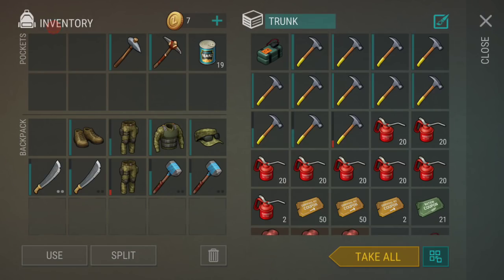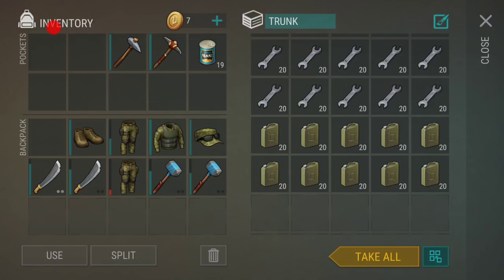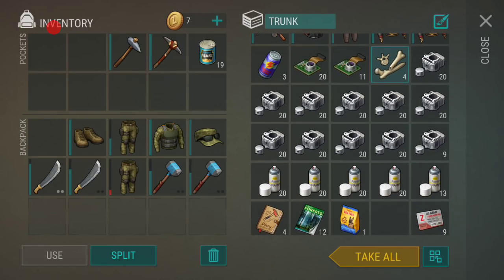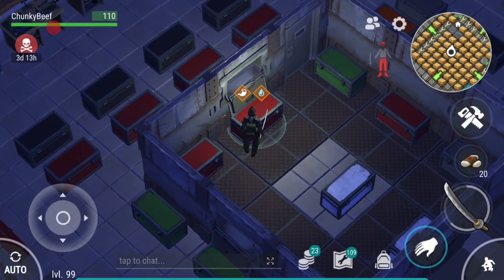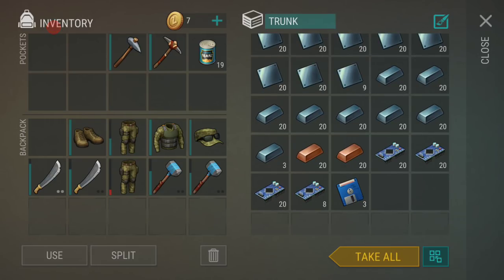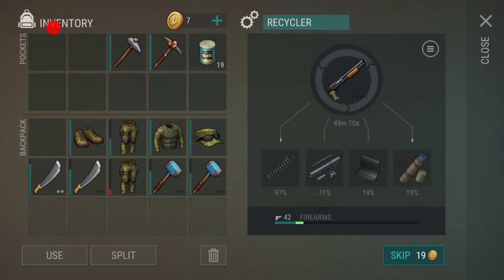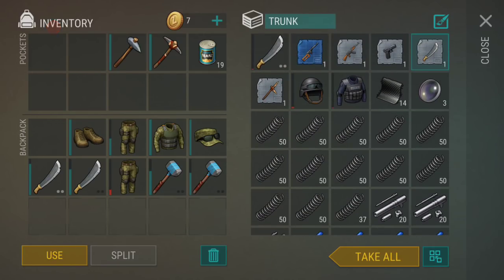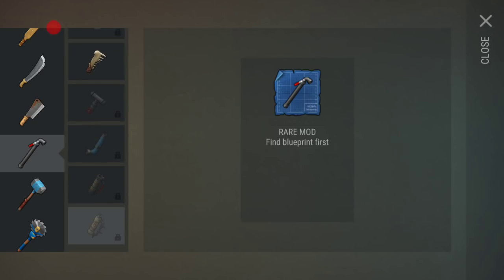LDOE 1.9.4 Steel room trunk tour and mod talk.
Had another base tour request and also yakking about mods stuff.